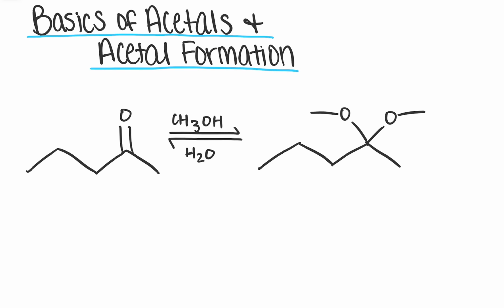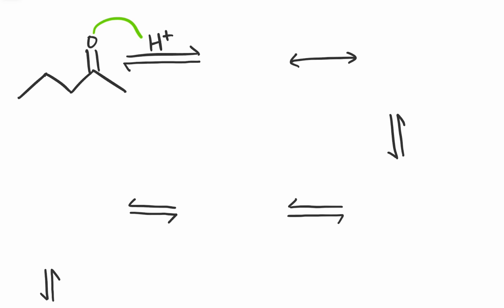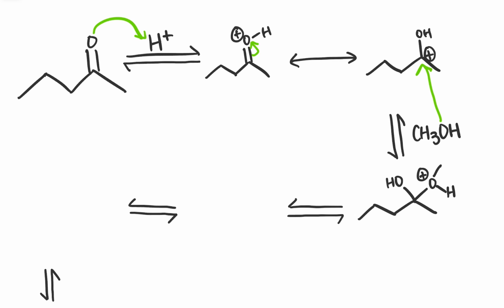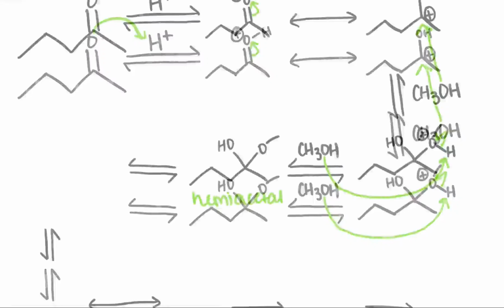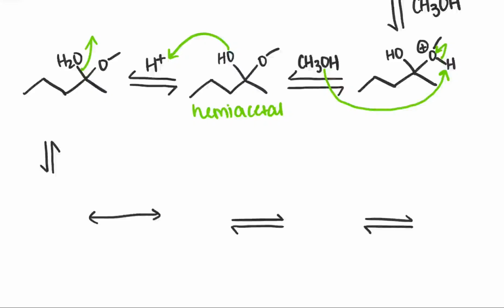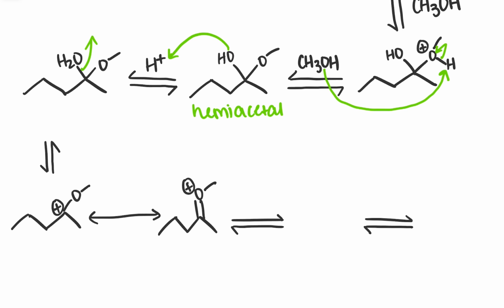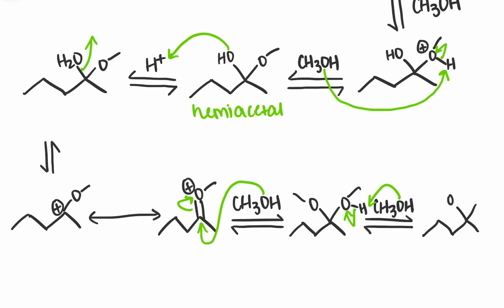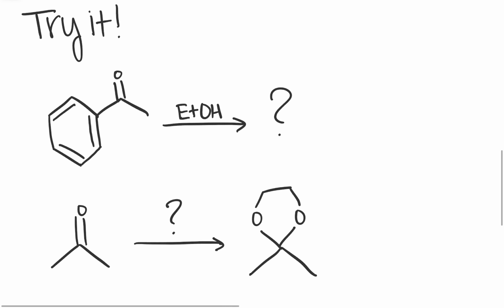Acetals - Part 1: Formation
Practice problems and solutions can be found at 4:58!